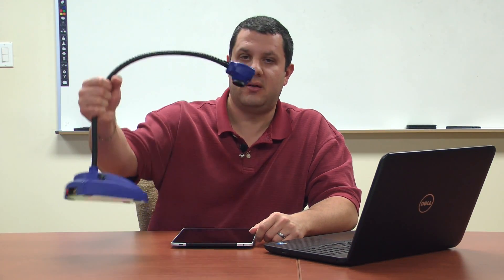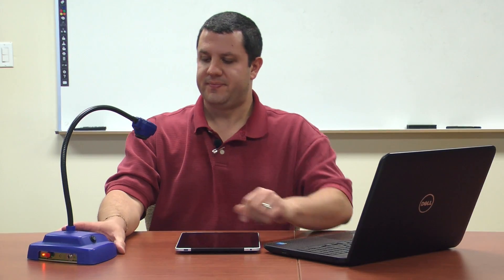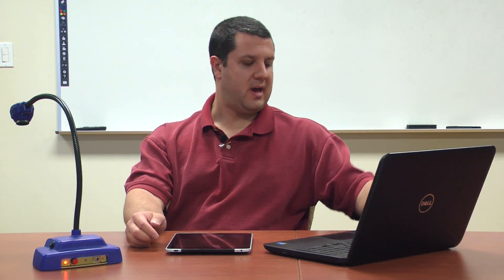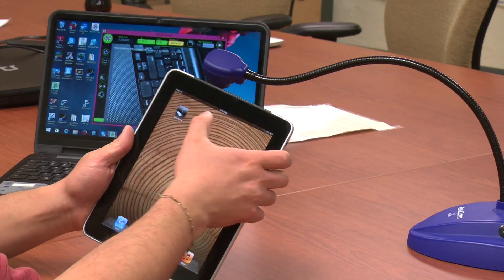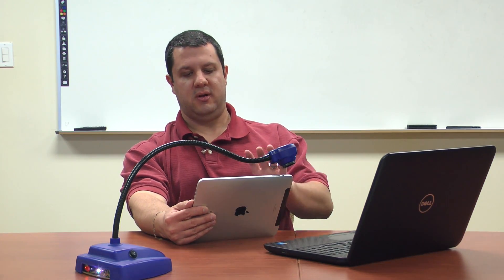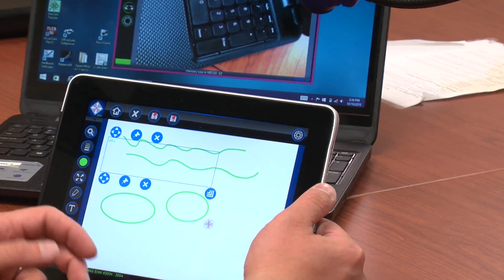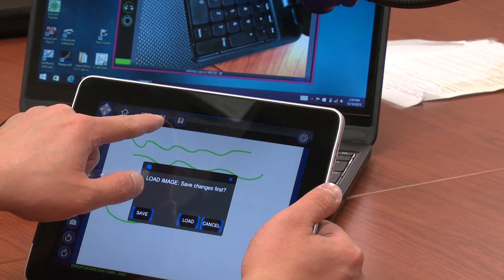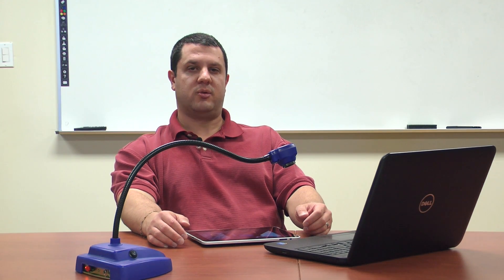Hands on With Ken-A-Vision EduCam WiFi Camera 7880C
Send your document camera's image to mobile devices in your class.  The Ken-A-Vision 7880C "EduCam Wifi" camera is made for BYOD and 1 to 1 classrooms.  You don't need a computer, you don't need to have a strong wireless network, you just need your class' mobile devices.  The camera has a battery and wifi transmitter built into the base.  That means totally wireless presentation right into your student's hands.  Since it uses its own wifi, you don't have to worry about slowing down your internet or having students browsing the net on their tablet during class.  Just activate the wifi by turning the camera on, connect a host device (PC, Mac or Apple/Android tablets) to start the session.  Then the class can connect to the Ken-A-Vision's wifi and using the EduCam Plus app, see the cameras image right on their device.  The app allows annotation right on the device as well as the ability to save images and write notes on a blank screen.  This allows the content from the classroom to be in the student's hands, all the time.  This is powerful tool that is easy to use for both the student as well as the teacher.  It can support up to 30 viewing devices such as iPhones, iPads, Android tablets/smart phones, PCs, Macs, and Chromebooks (Called EduCam Web online or in the Chrome Store).  All of these Apps are free of charge!